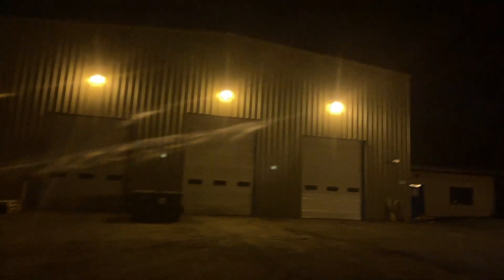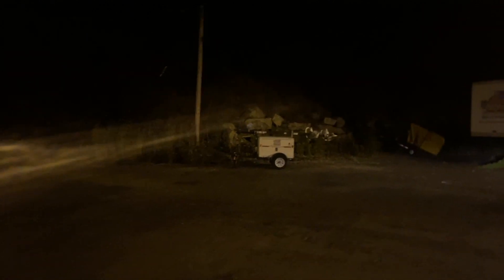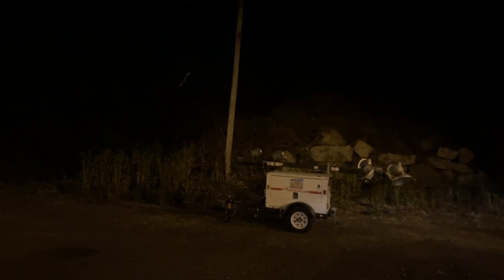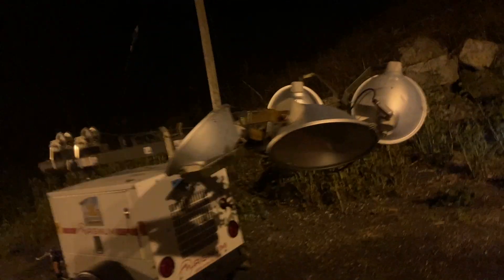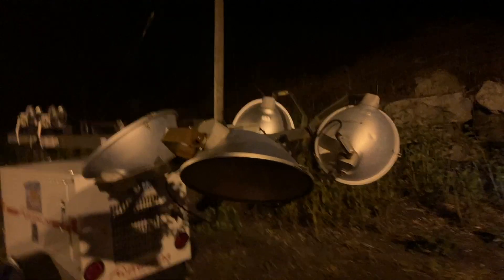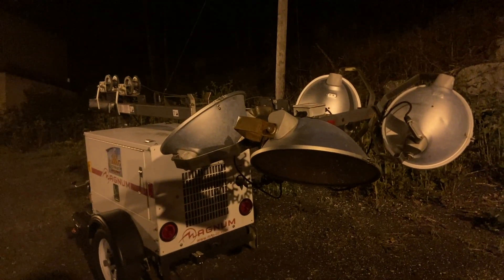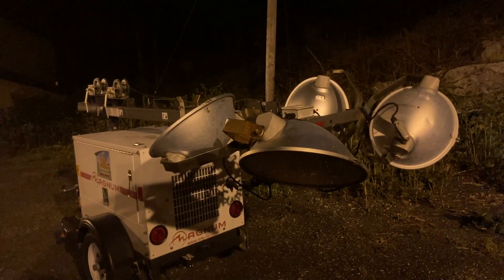High Pressure Sodium Flood Lights and a Metal Halide Portable Fixture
Some very high power HPS (high pressure sodium) light fixtures in some kind of industrial area, as well as a portable self-generating metal halide construction light.